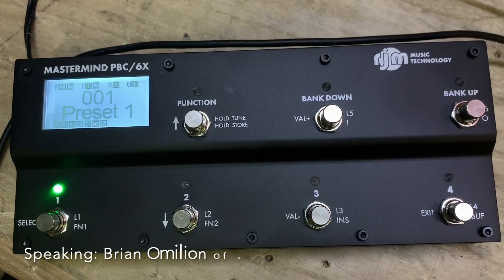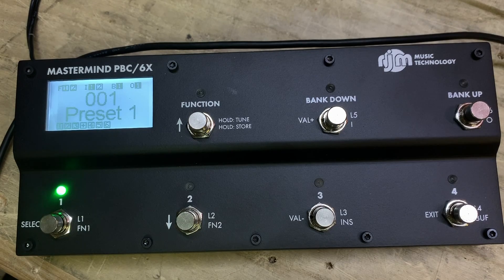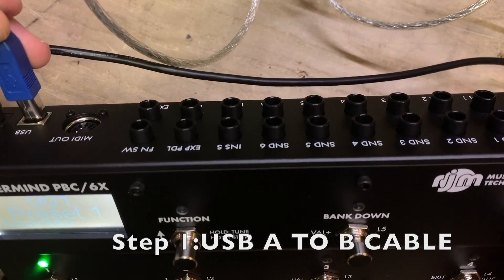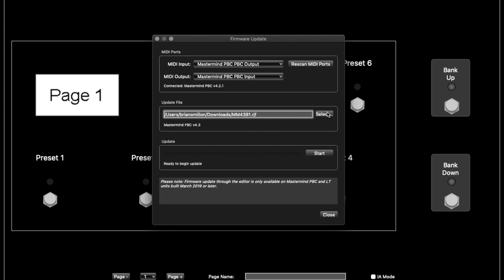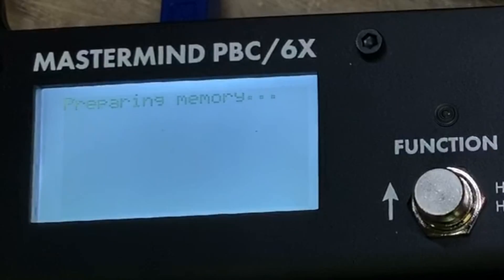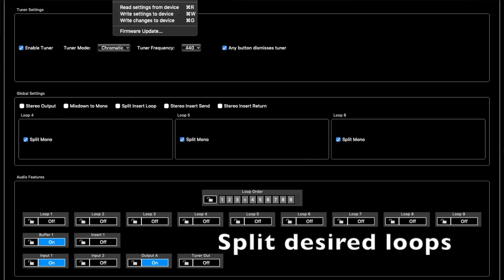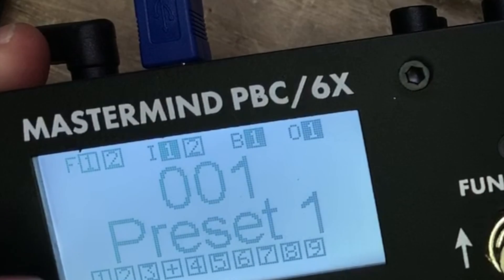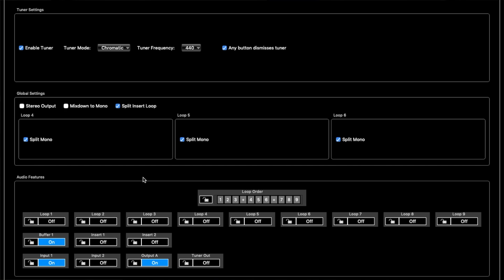RJM PBC/6X Firmware UPDATER Walkthrough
Here's a brief walk-through on the new RJM Music PBC/6X on how to update firmware using their new uploader.